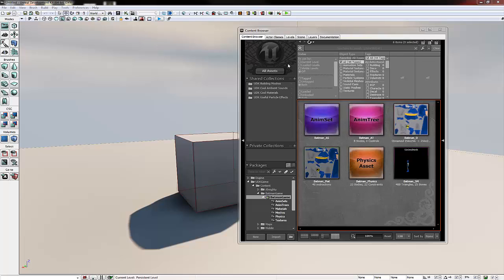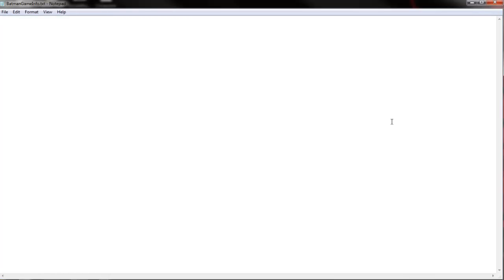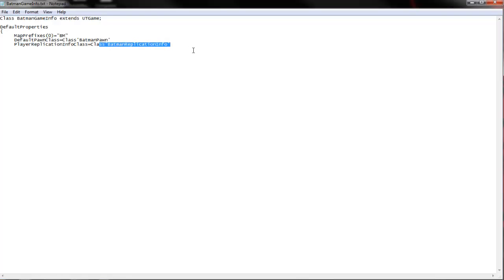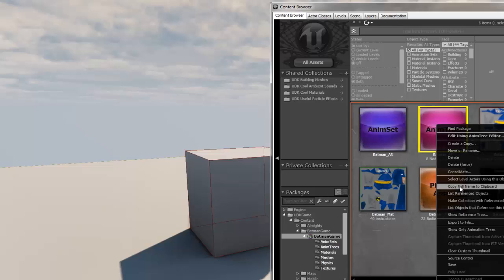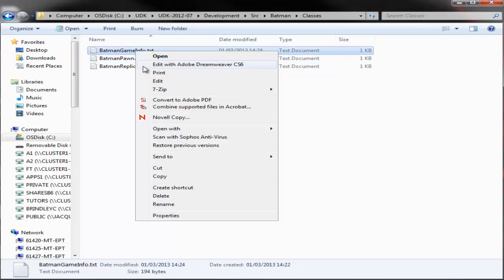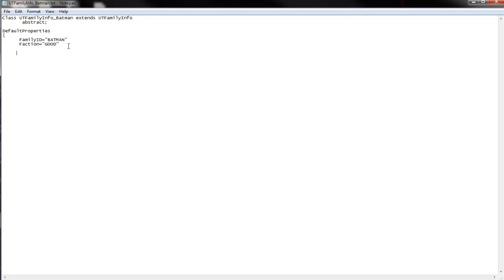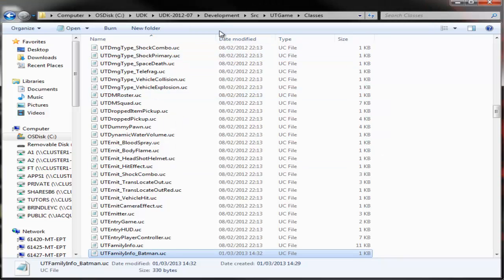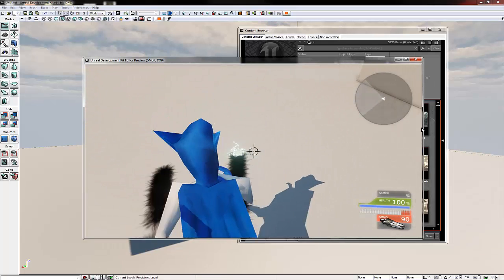(Batman Tutorial) Part 6: Scripting The Character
The sixth and final part of 6 video showing script the custom character as the main playable character